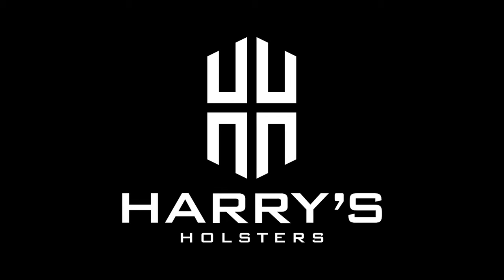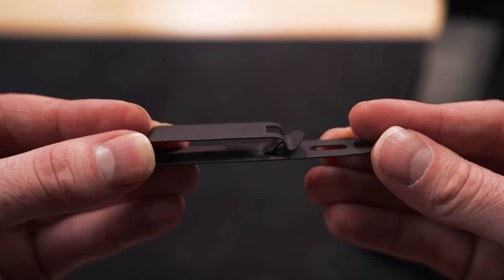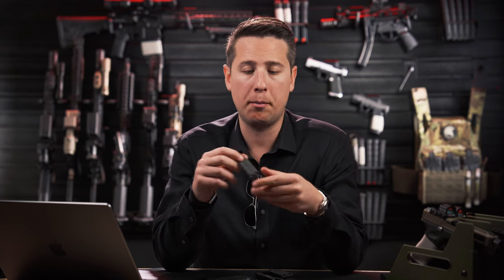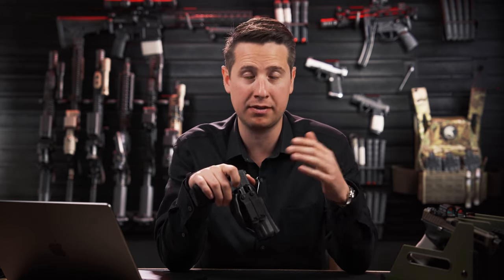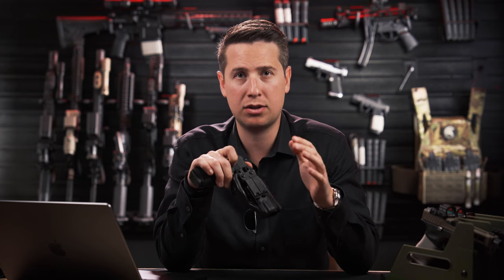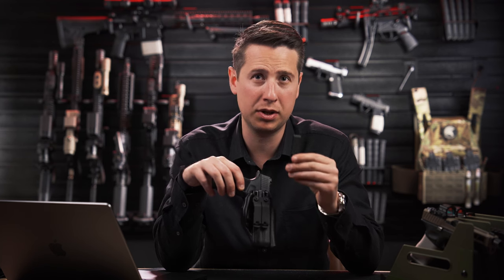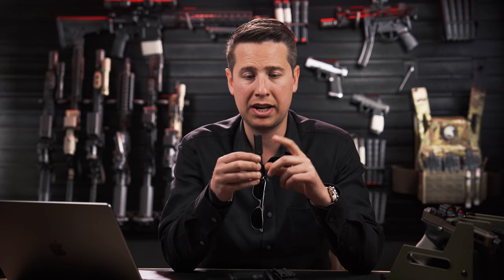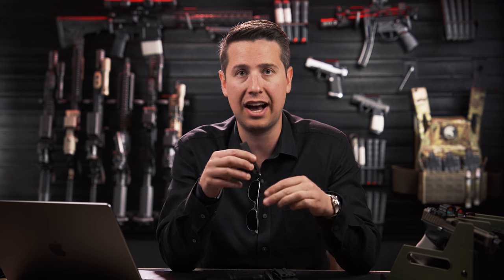Holster Basics: DCC Monoblock vs Mod 4 Clip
In this video, we'll be taking a deep dive into the world of concealed carry with two incredible products from Discreet Carry Concepts: the DCC Monoblock and the DCC Mod 4 clip.

Both of these tools are designed to help you keep your firearm secure and hidden. t

They each have their own unique features that make them stand out. With the Monoblock, you'll get an ultra-durable mounting solution that will keep your holster firmly in place at all times. The width of the clip makes it very stable for a single-clip solution.

And with the Mod 4 clip, you'll enjoy a sleek and slim design that makes it easy to attach your holster to any belt or waistband without adding bulk or weight.

So whether you're a seasoned gun owner or just starting out on your concealed carry journey, these innovative tools from Discreet Carry Concepts are sure to impress!